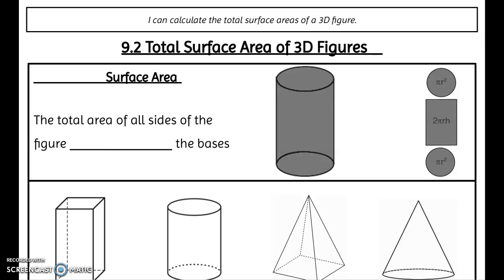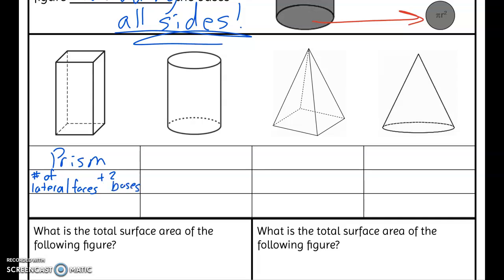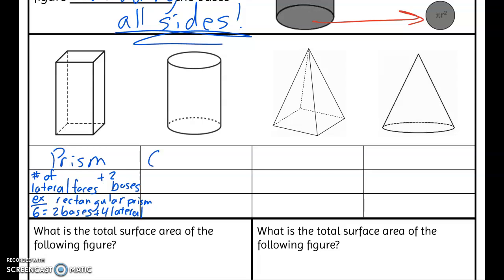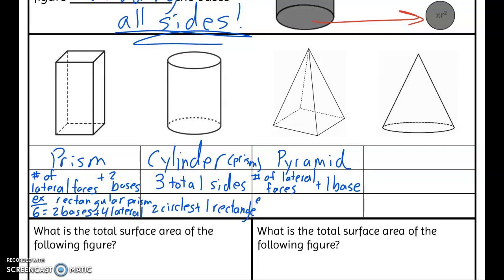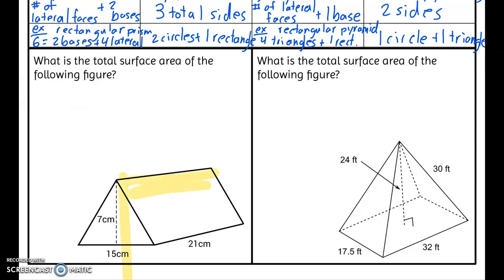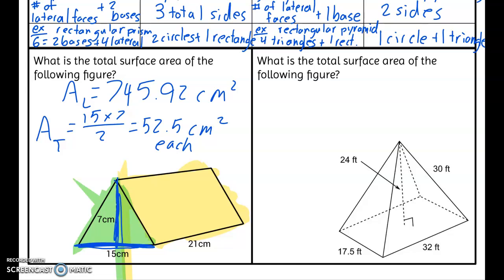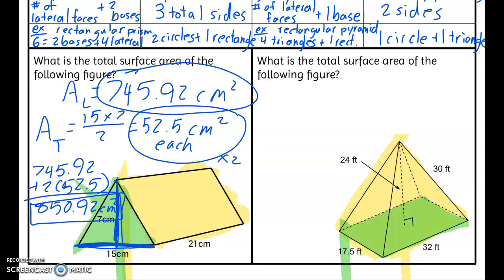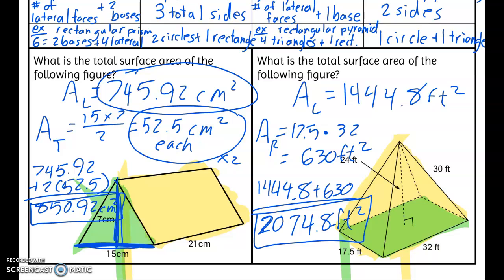Total Surface Area